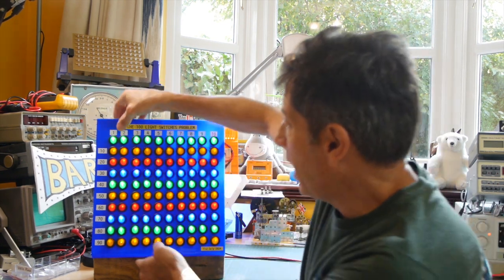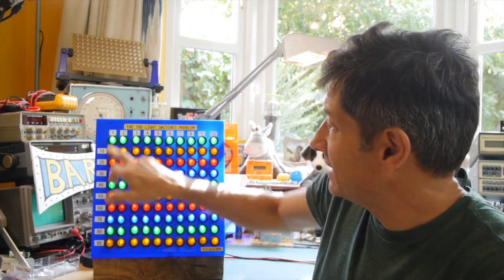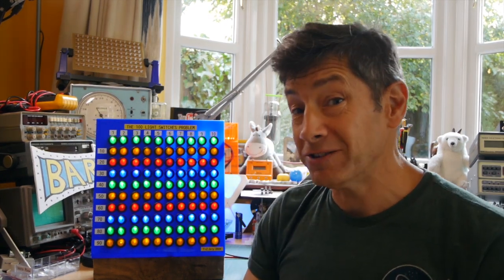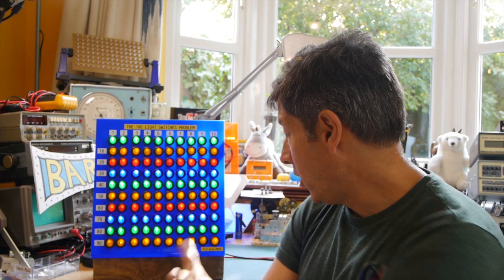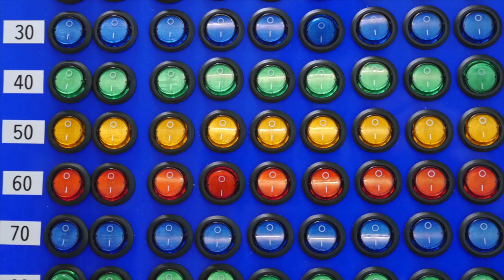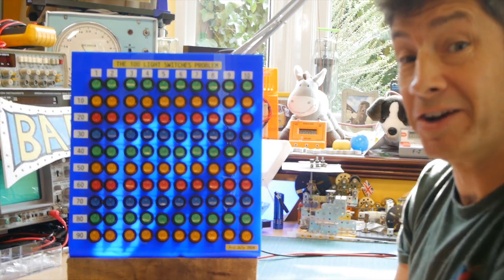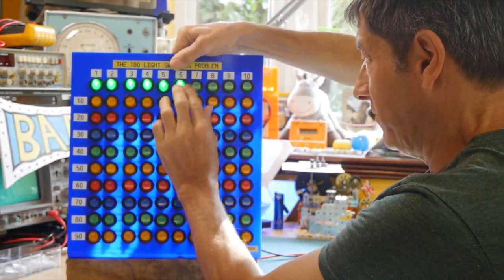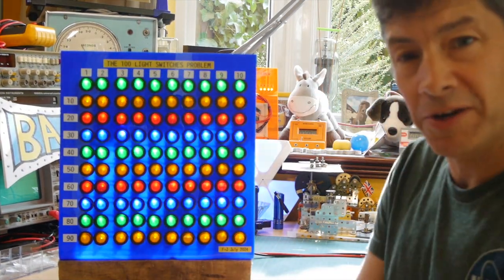The 100 Light Switches Problem - F-J's Physics - Video 196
Here is an interesting maths problem and a demonstration I have built to see what the solution might be.  It involves 100 people switching specific light switches on and off.  Join me to find out what it is all about and what happens.  The end result is quite intriguing!